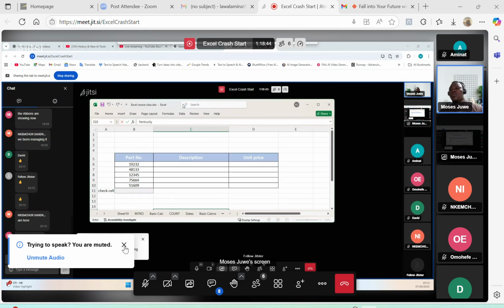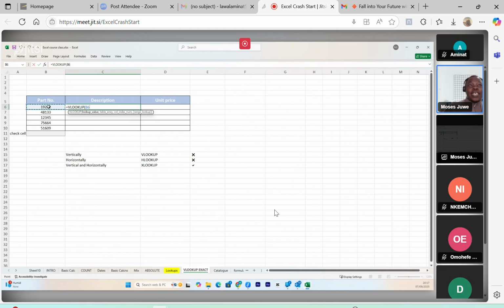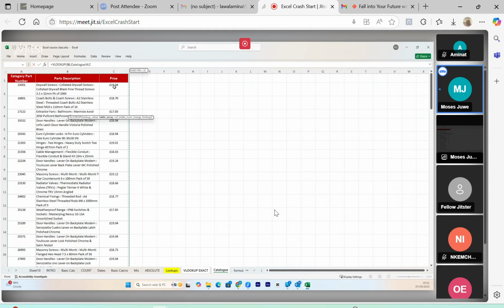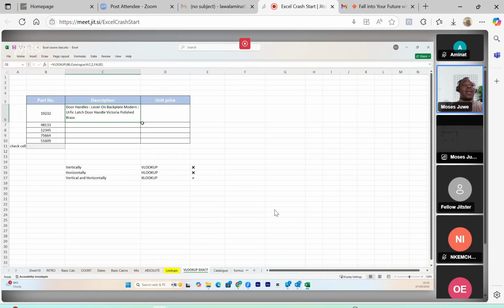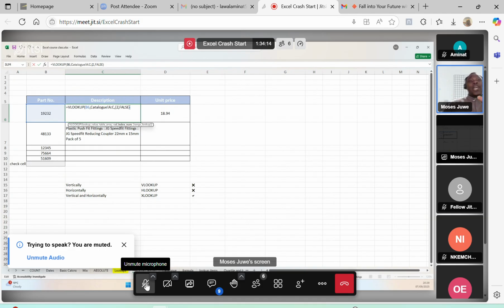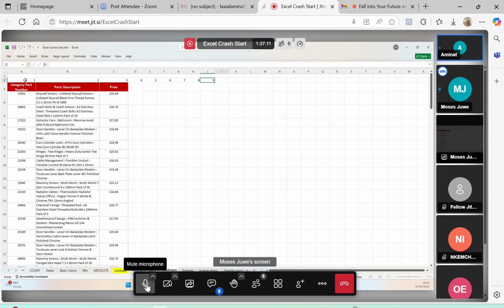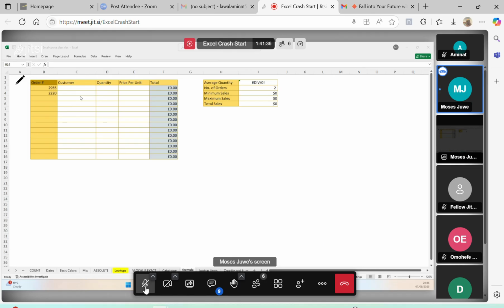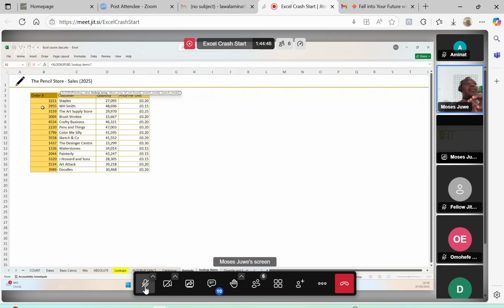Week 1 Day 2 Continue B